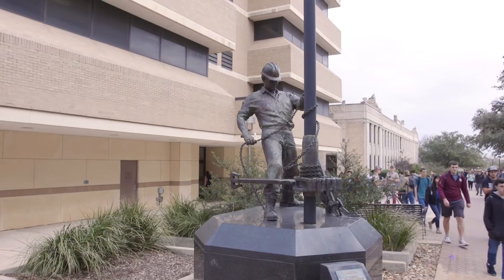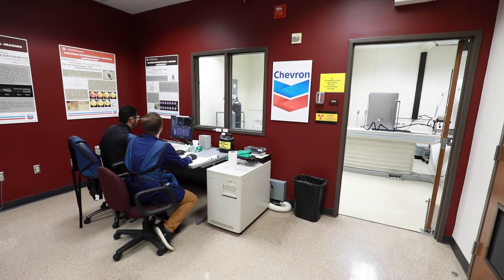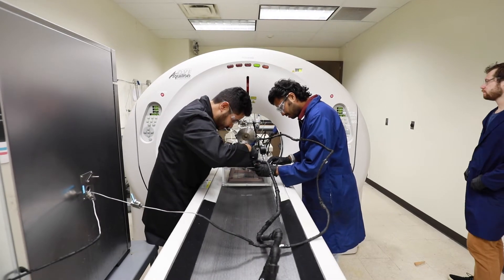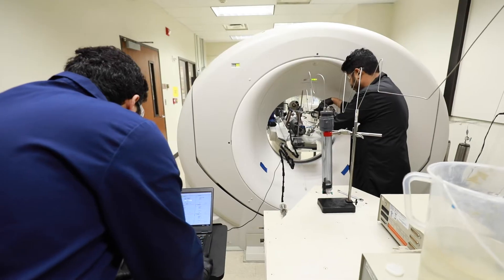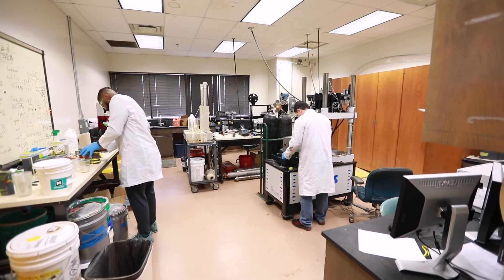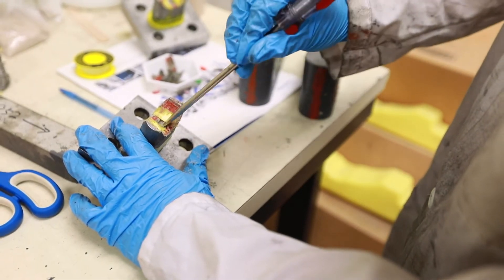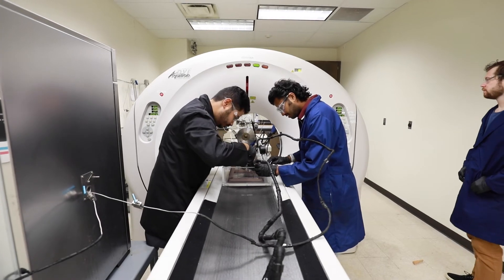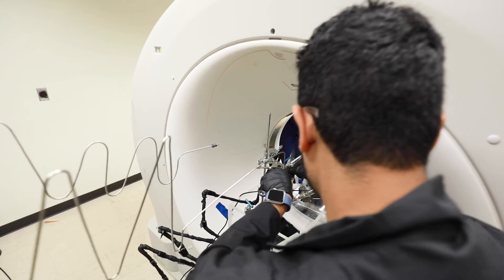Petroleum Engineering Research Opportunities